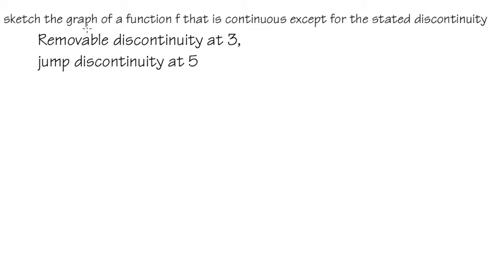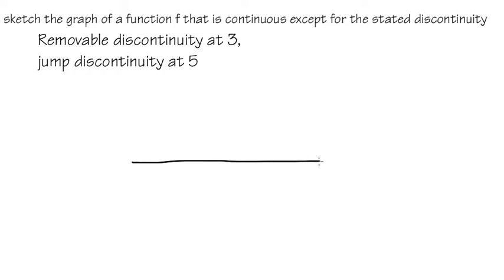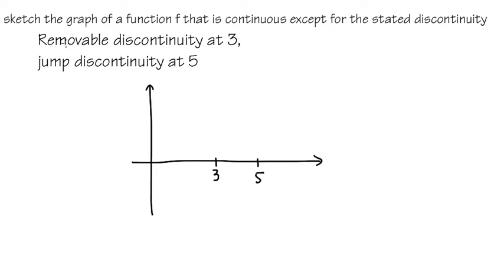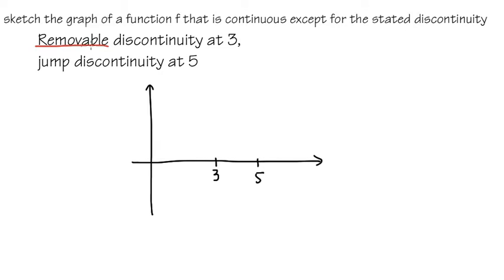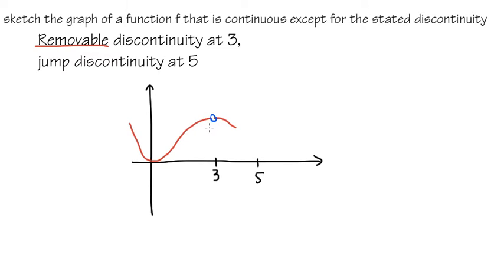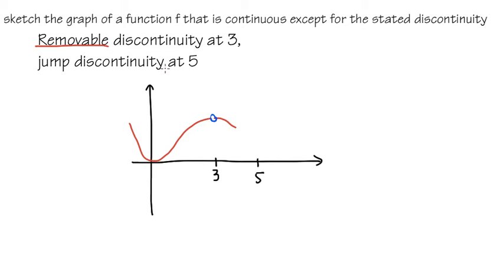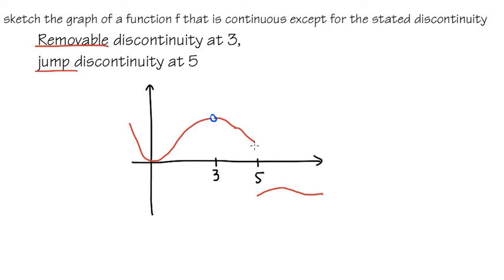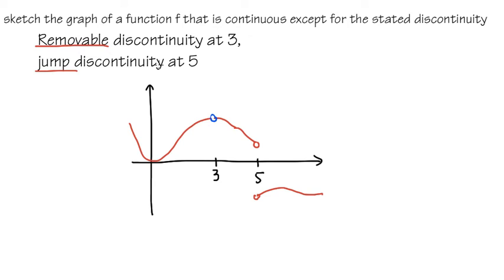Limit, Sect 2 5 #7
Calculus videos

James Stewart Calculus 7th Early Transcendentals 7th edition, homework solutions to selected exercises.

Cheers,
blackpenredpen